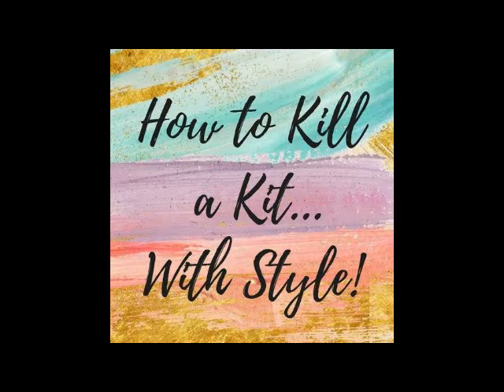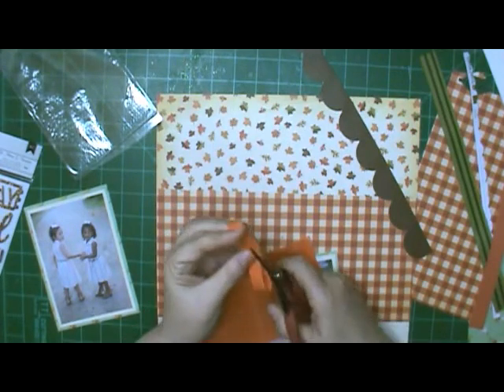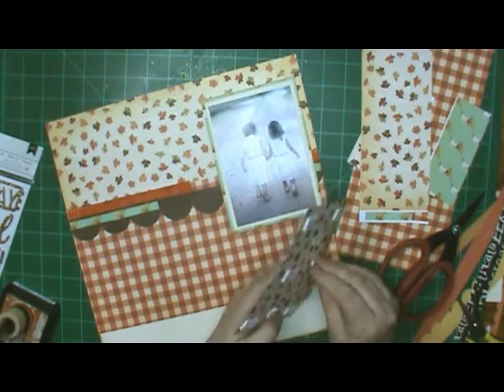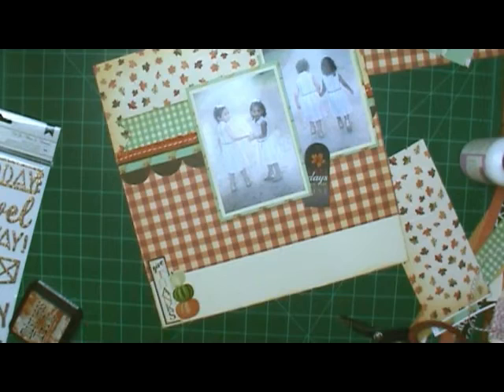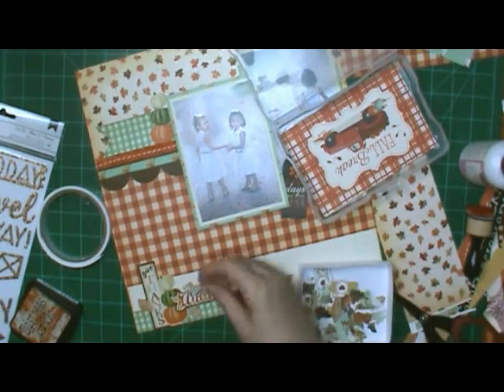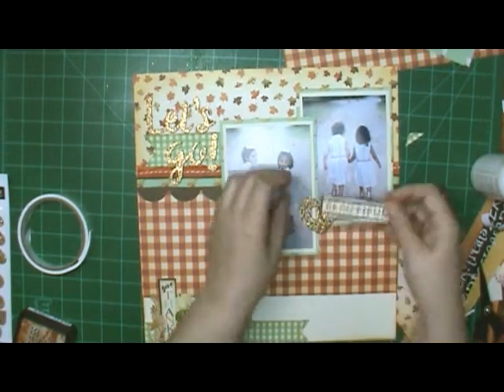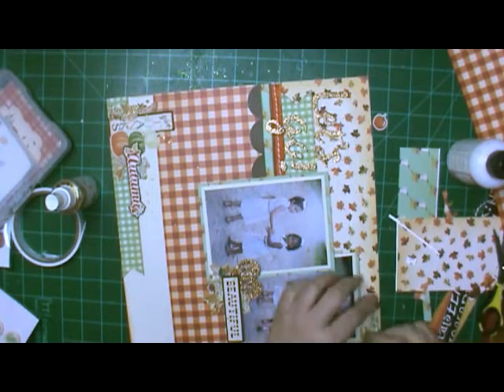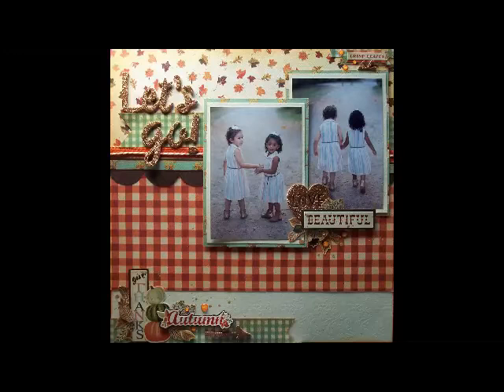H2KAKWS - Scrapbook Process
For the month of October we have the following Scrappy You Tubers playing along-